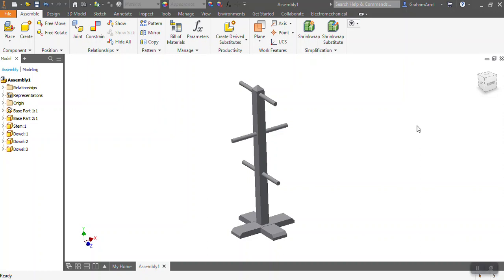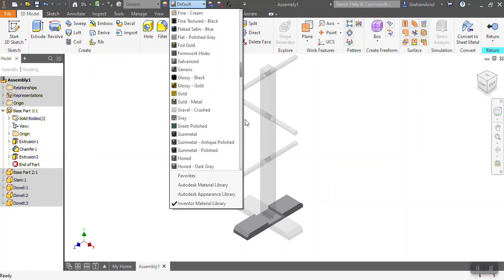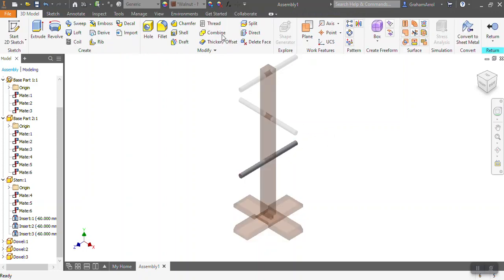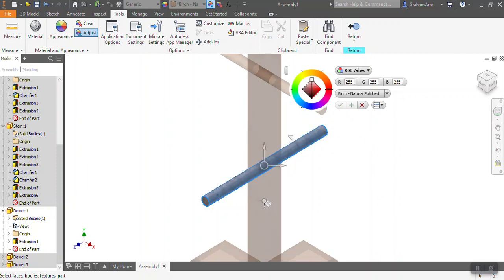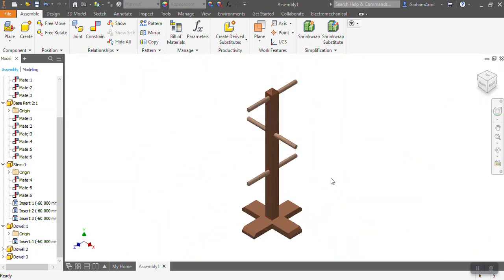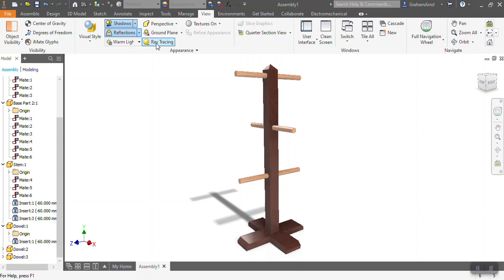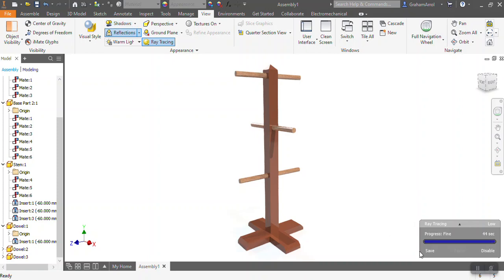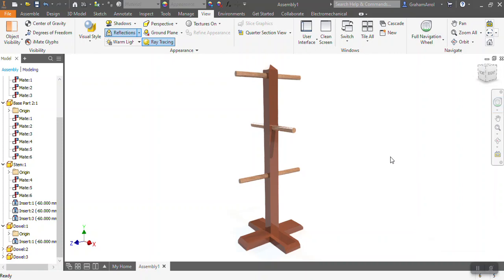3D Modelling Mug Tree Materials and Render Demonstration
In this video I demonstrate how to add materials and use ray trace to render a mug tree in Autodesk Inventor.